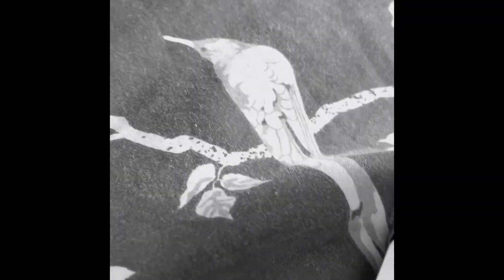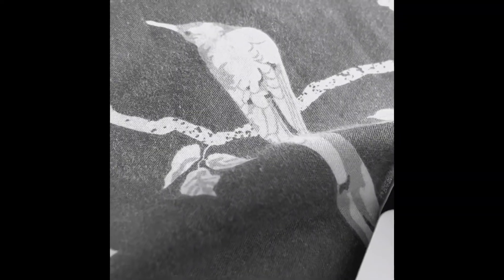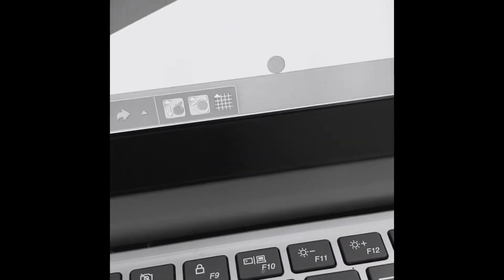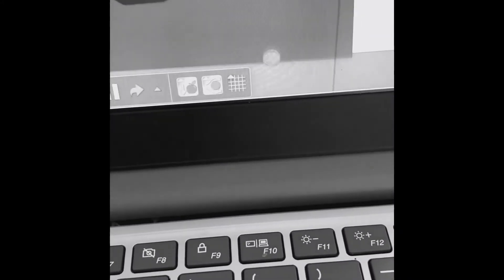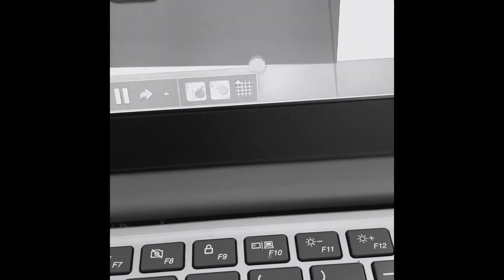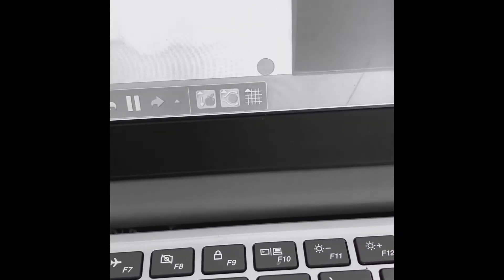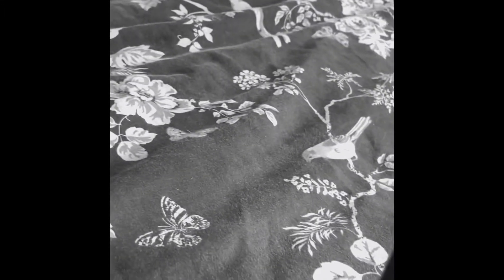TAOCAEL ep3 Bloopers.